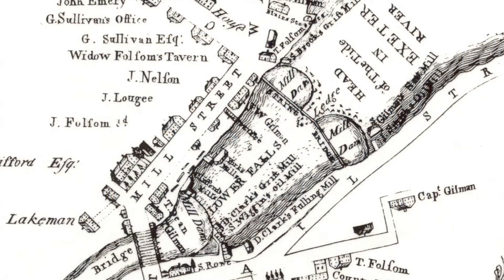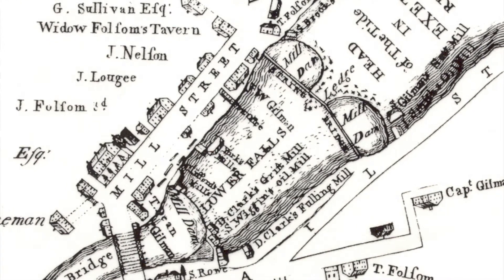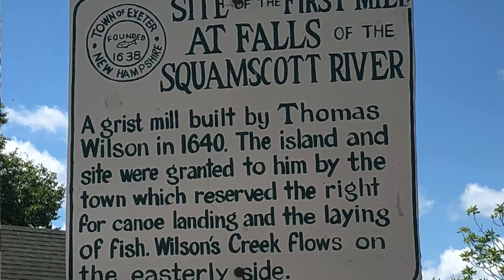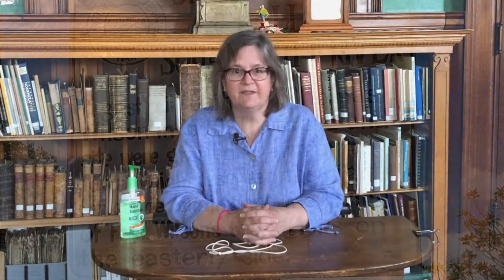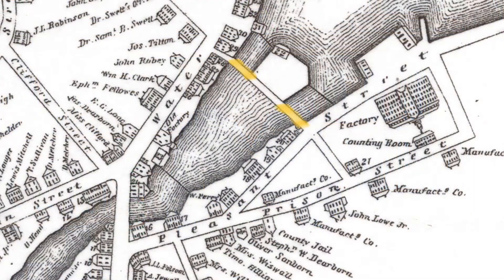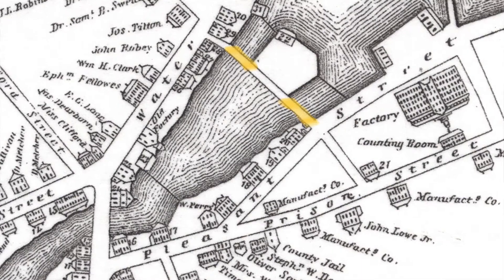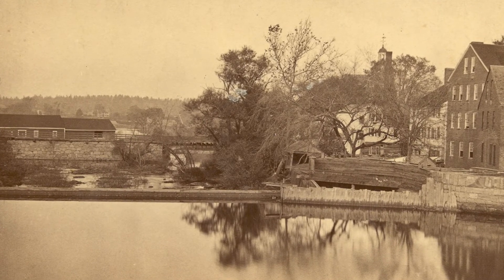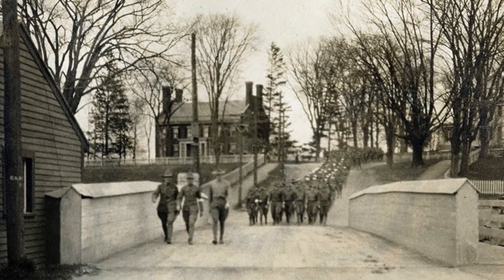Exeter History Minute - String Bridge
Is String Bridge made of string? No, that’s ridiculous! But how did it get its name, and when? In this episode, Barbara presents the history of the bridge with the aid of historic maps and photos.

To learn more about Exeter history – or to become a member of the Exeter Historical Society – visit our You can also support our Exeter History Minutes by becoming a patron through Patreon, ExeterHistoryMinute.